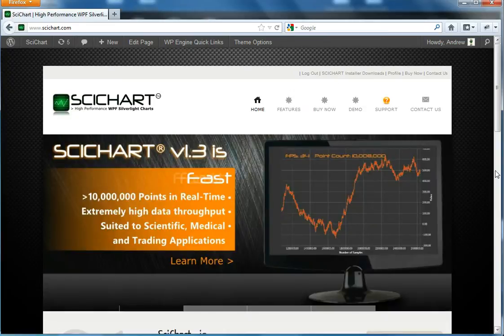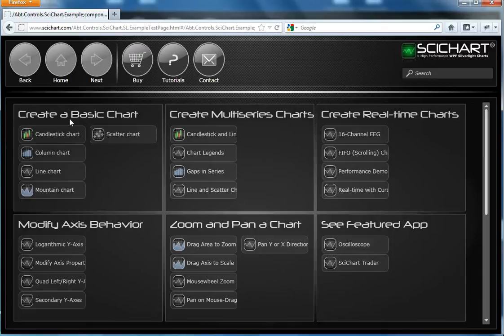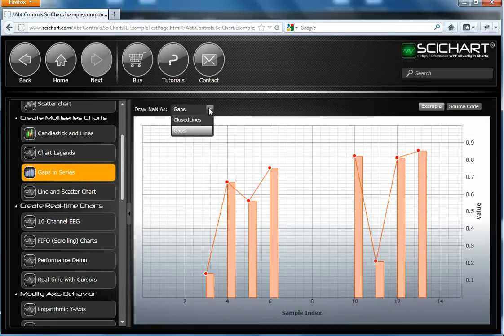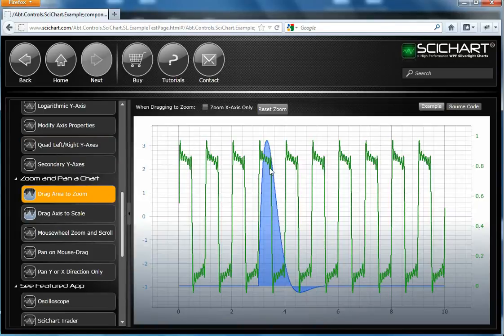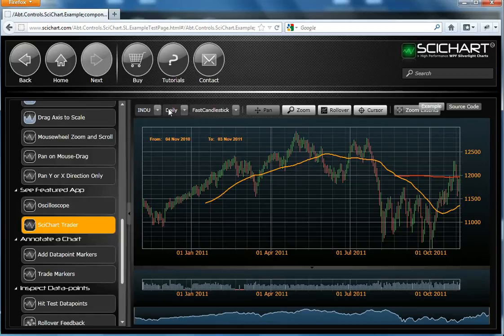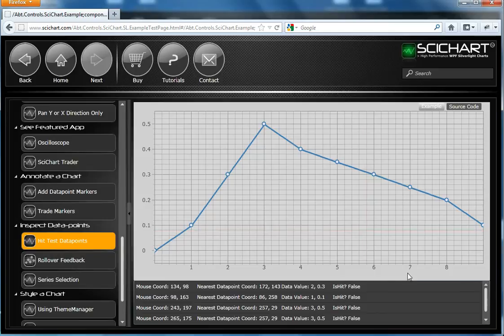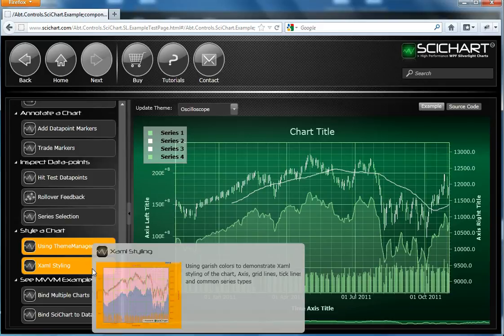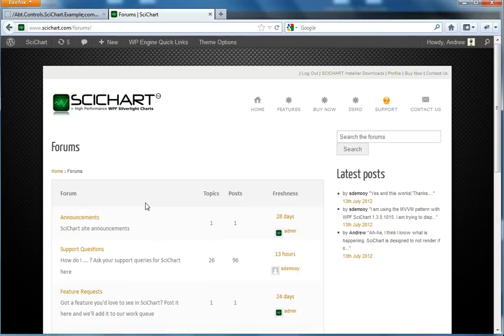High-Performance WPF Charts for Scientific, Medical & Real-Time Apps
Discover the high-performance WPF charts library built for the most demanding data visualization scenarios. SciChart WPF provides the GPU-powered speed and flexibility needed for scientific analysis, medical imaging, real-time trading dashboards and more.

As a native .NET charting component, SciChart WPF is engineered to solve the performance limitations of other libraries. It leverages the GPU for rendering to effortlessly display millions of data points in real-time, ensuring your WPF desktop applications remain fast and responsive.

– High-Performance WPF & Silverlight Charts for Scientific, Medical and Stock Charts
– GPU-Accelerated Rendering for real-time performance with massive datasets
– Rich, Powerful Feature Set for complex and demanding use-cases
– Trusted for Mission-Critical Applications in science, medicine and finance

SciChart provides high-performance charting SDKs for WPF, iOS, Android and JavaScript. Our core focus is on delivering unparalleled speed and customizability for engineers building complex, data-intensive applications. The WPF chart library is trusted by Fortune 500 companies and startups alike to visualize big data in real-time.